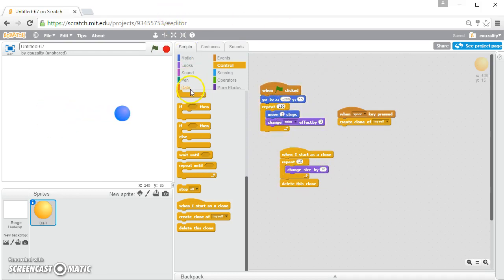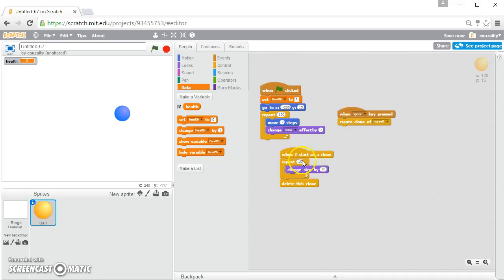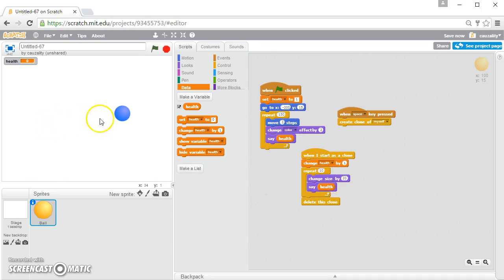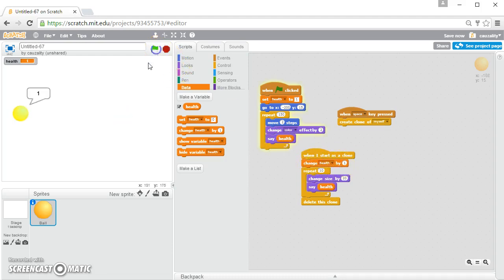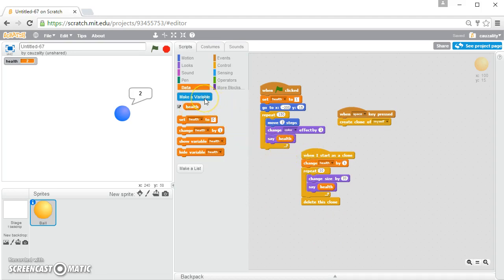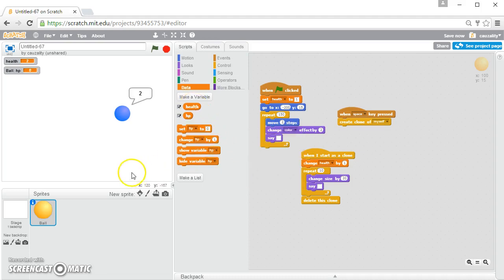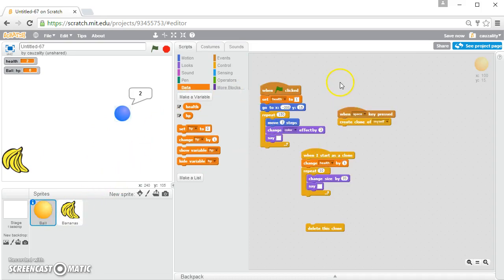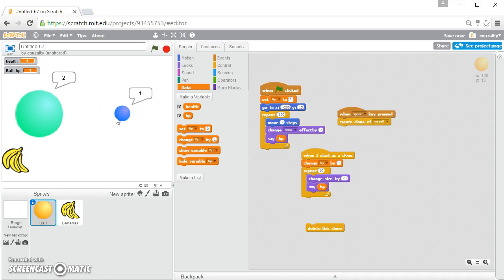Scratch Cloning 2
Changing properties of clones in Scratch